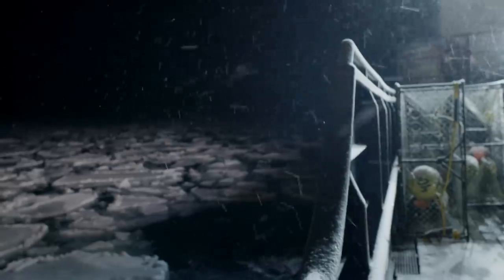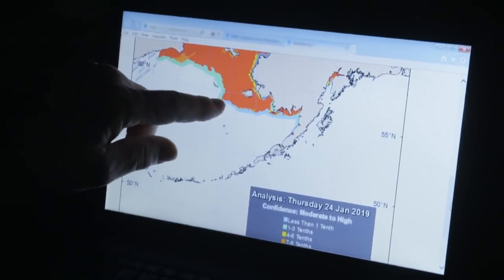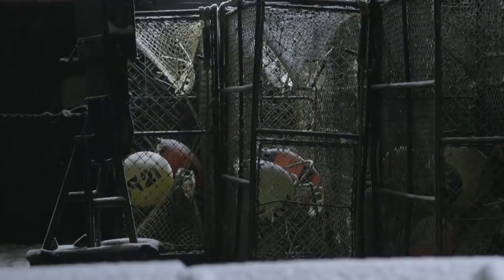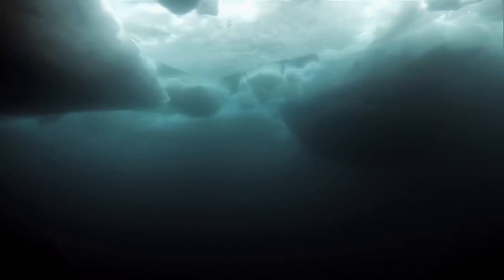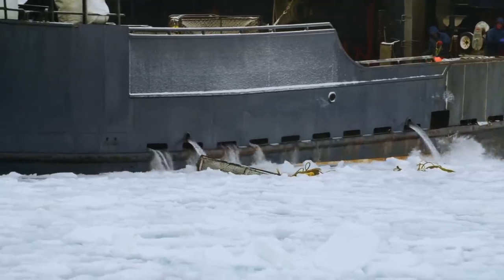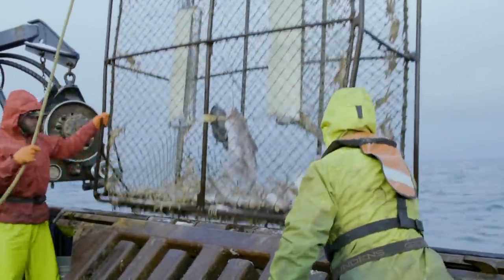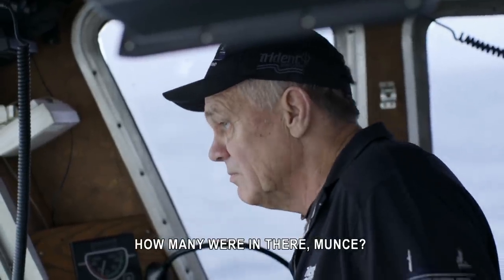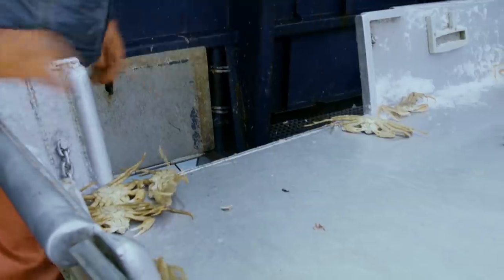Southern Wind Struggle To Catch Crab During Deep Freeze | NEW Deadliest Catch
Southern Wind captain, Keith Colburn, sails north in hopes of catching king crab amongst dangerously icy waters.